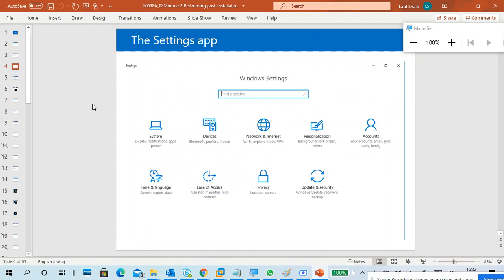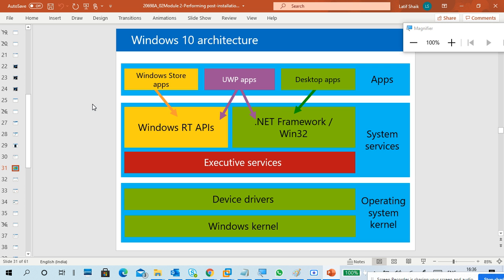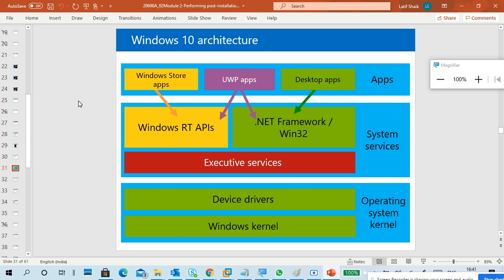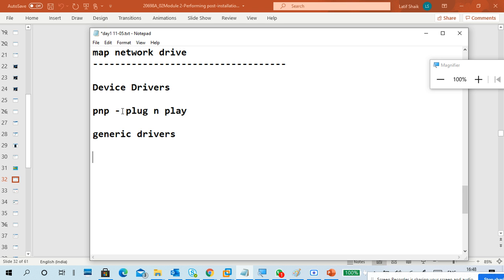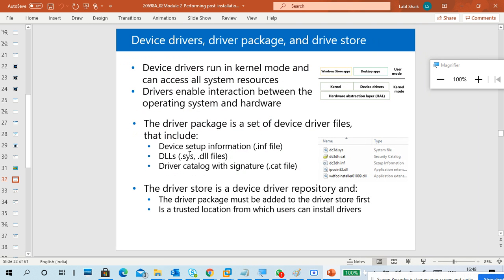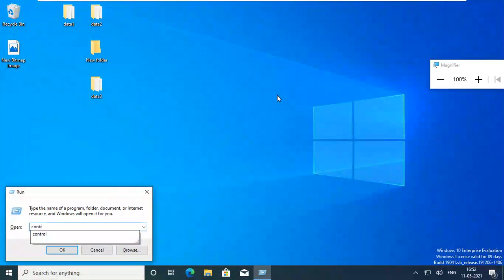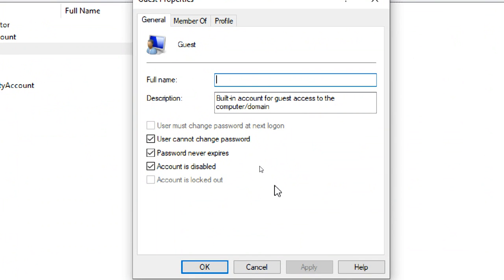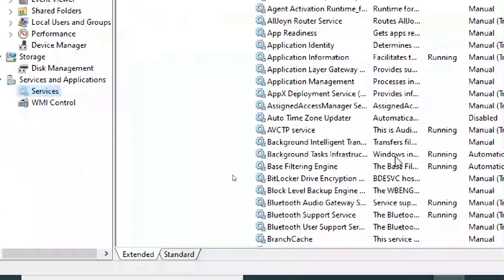Windows 10 part10 Device Drivers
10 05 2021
Device Drivers

pnp - plug n play

generic drivers

Device drivers run in kernel mode and can access all system resources

Drivers enable interaction between the operating system and hardware